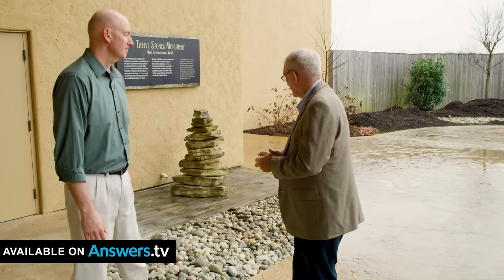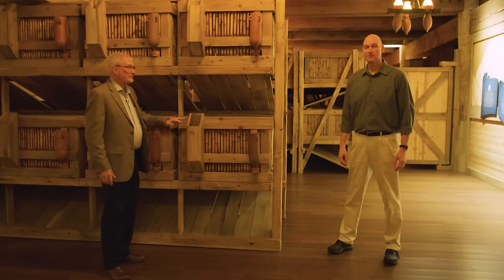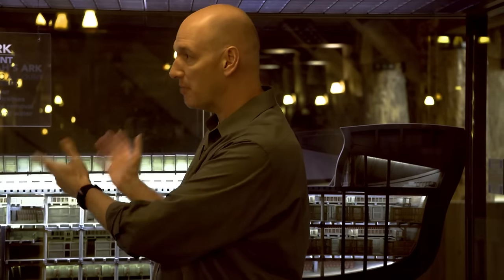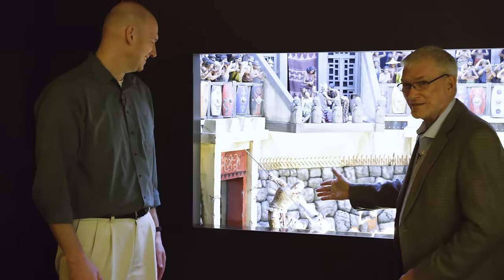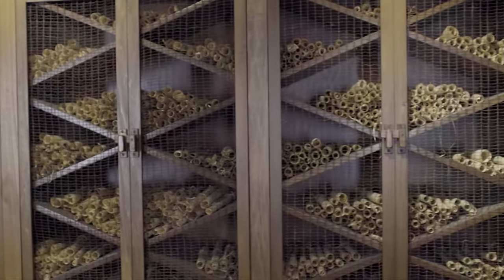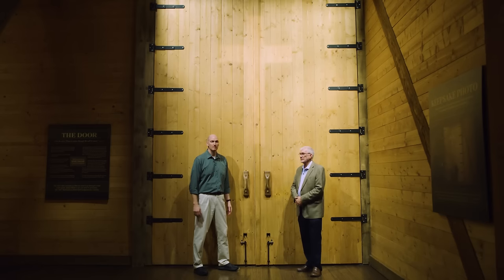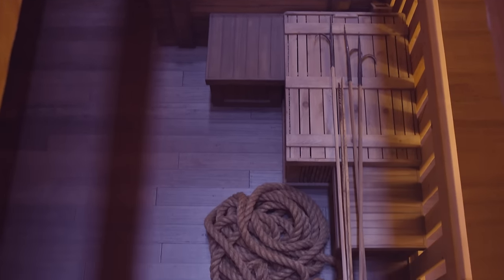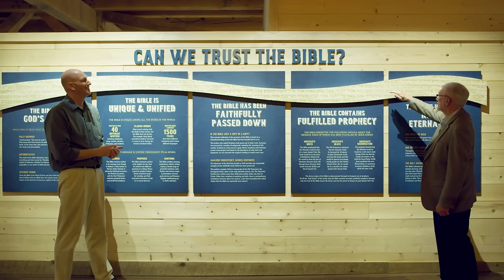Ken Ham Reveals Hidden Secrets at the Ark Encounter!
The Ark Encounter is a massive 510-foot-long structure with a surprising amount of hidden details within. In this video, Ken Ham and Tim Chaffey reveal many artifacts in this renowned attraction that are easy to miss, but you certainly don’t want to.